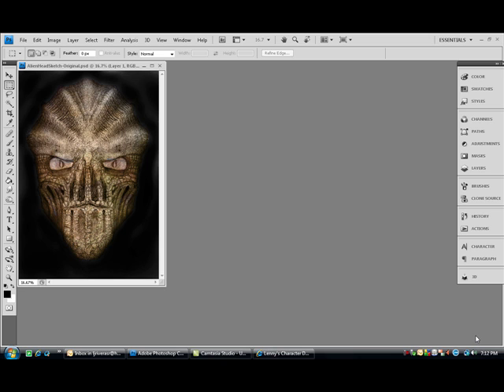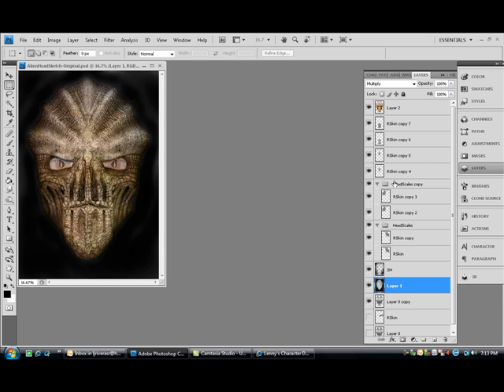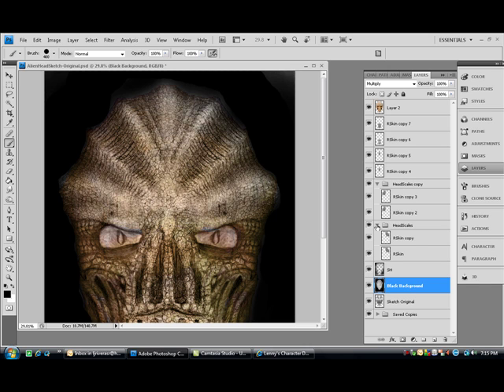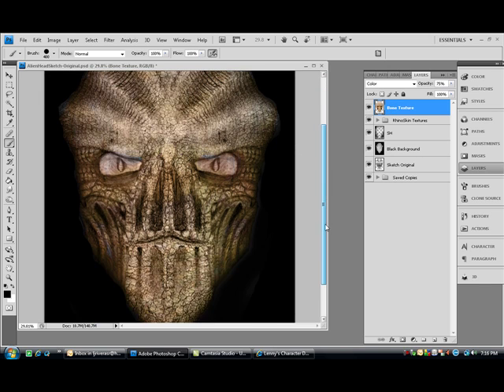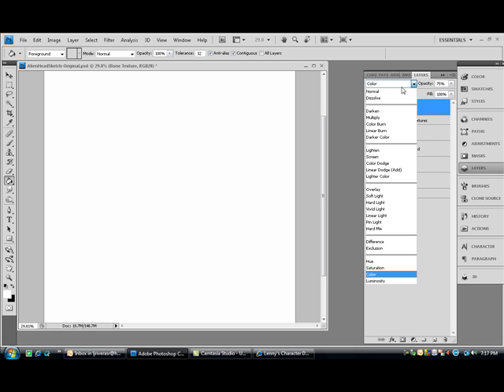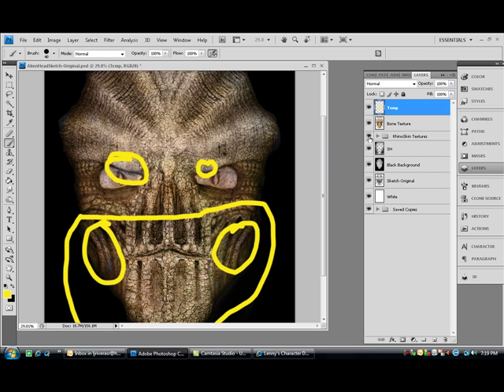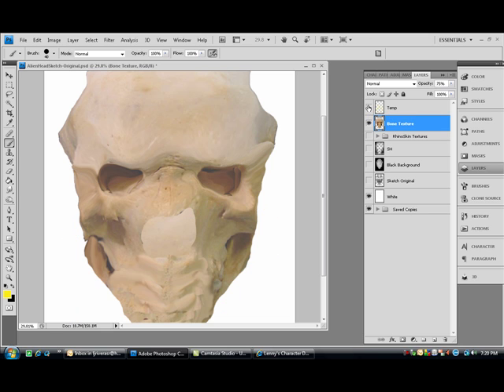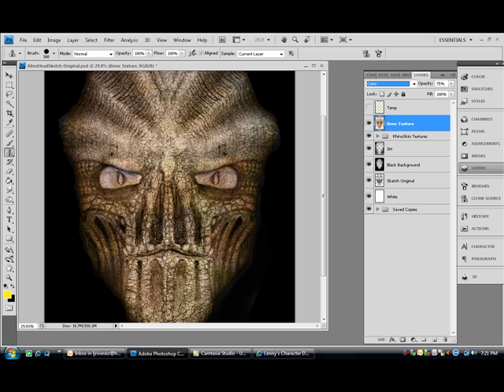Character Design in Photoshop Part 12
Continuing along where Part 11 left off...